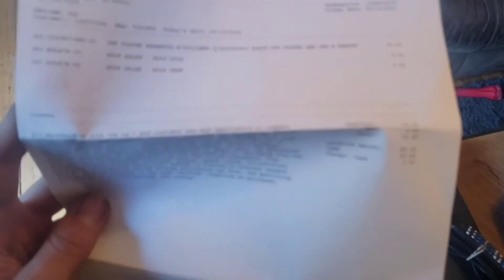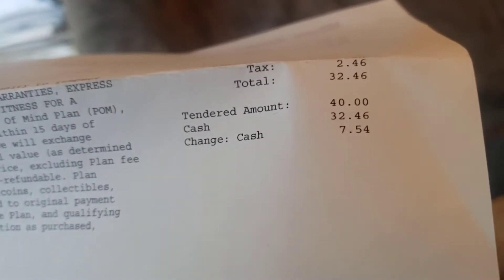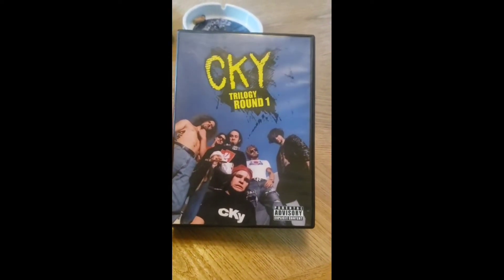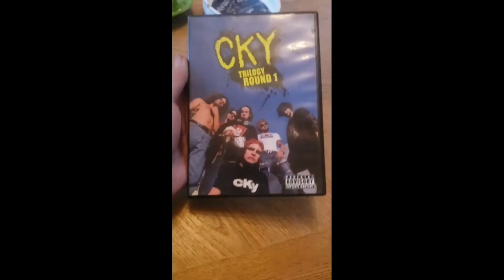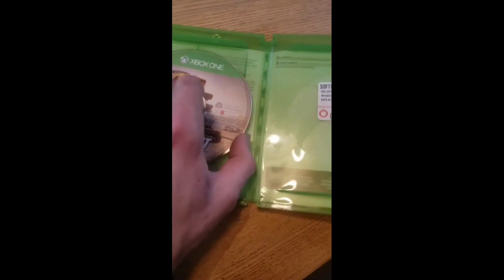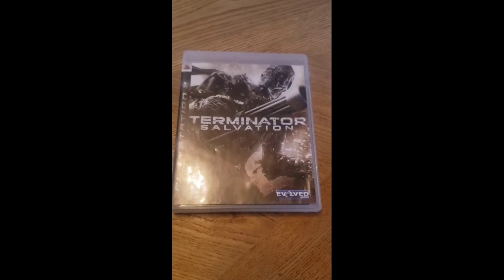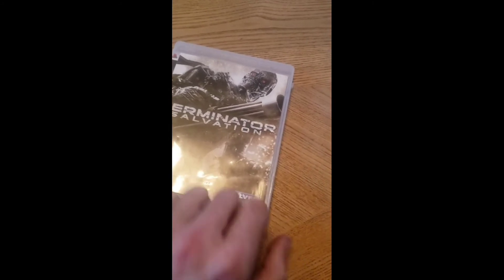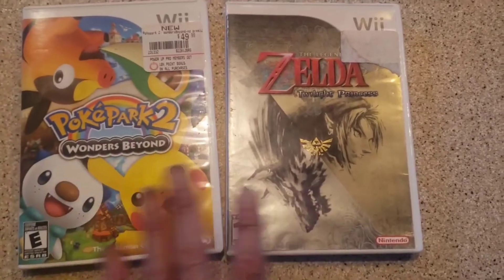Turning $34 Into $200+ With This Pawn Shop Haul!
Part one of a two part Friday haul video! This one focuses on the items I picked up to resell at my local pawn shop. Part two (coming very soon!) will cover the items I sourced at my local antique mall!